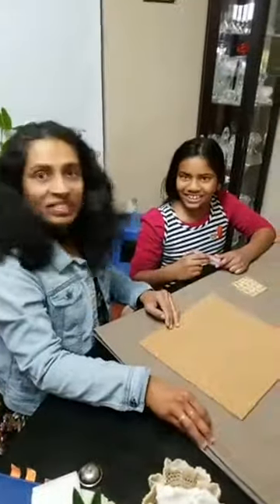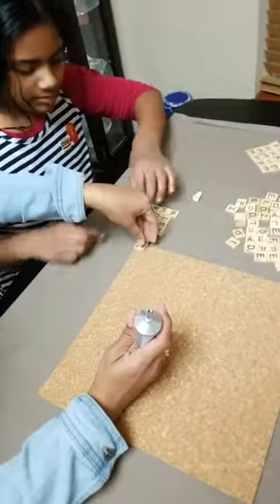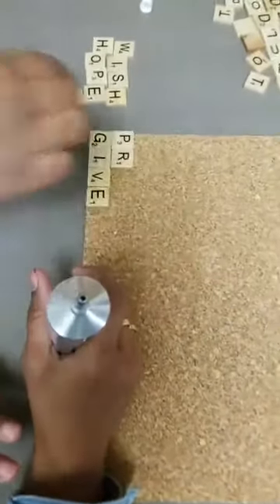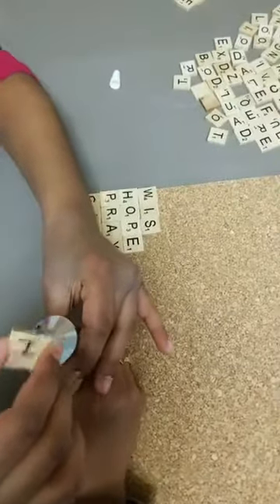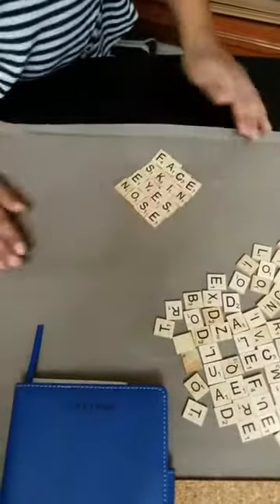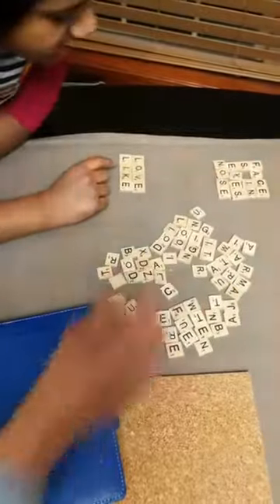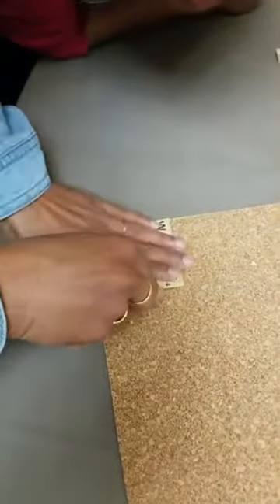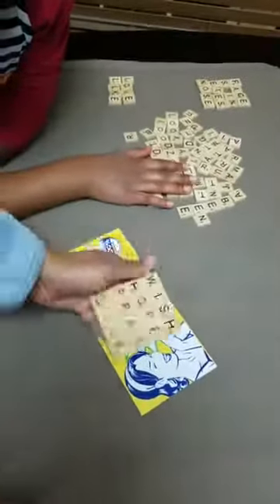Scrabble tile coasters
How to make scrabble tile coasters.